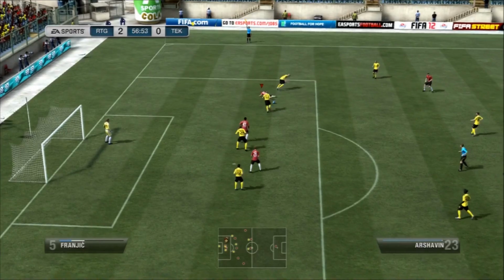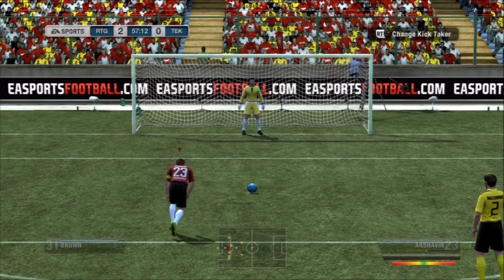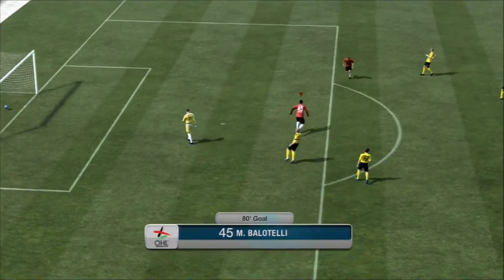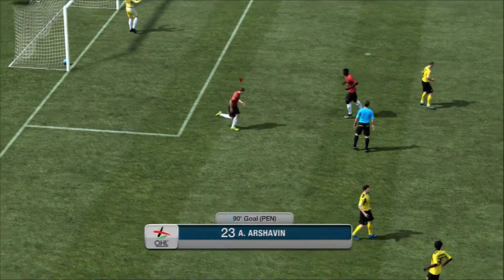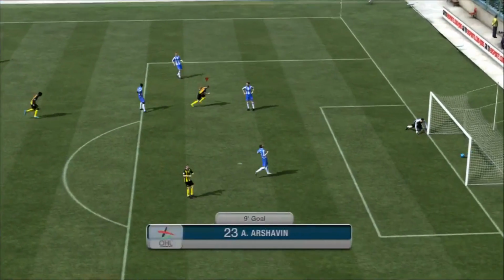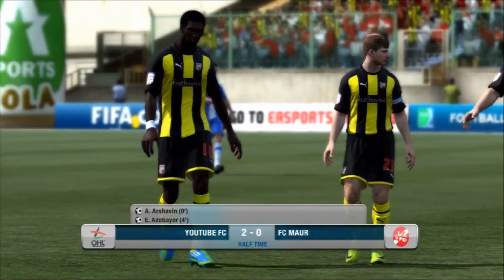Fifa 12 Ultimate Team v1ck S2EP2 RTG Road to Glory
In this episode we make a couple of signings and do some winning. please follow this series at least till episode 5 because i score 3 sick goals in one game in ep5 :P

rtg xbox id: SoapiestSet18